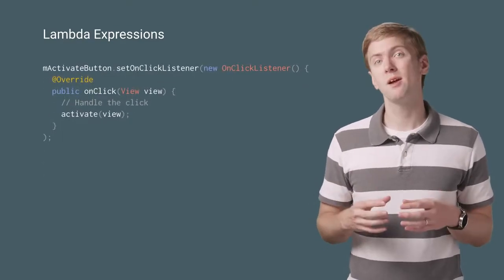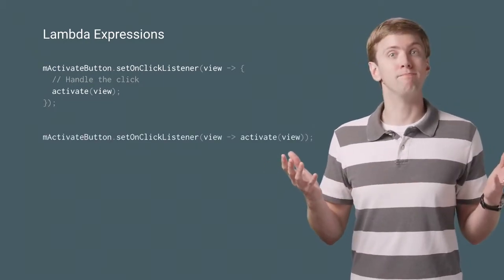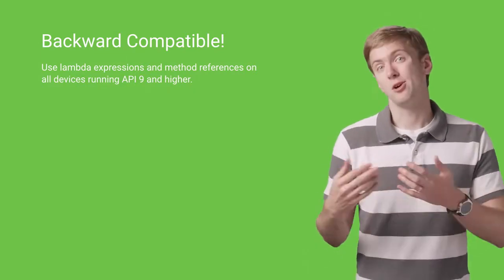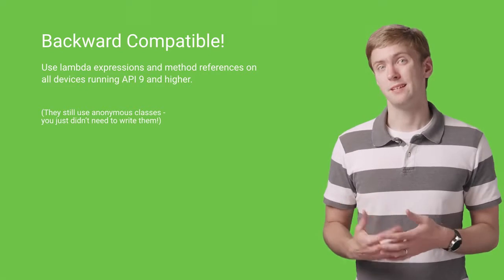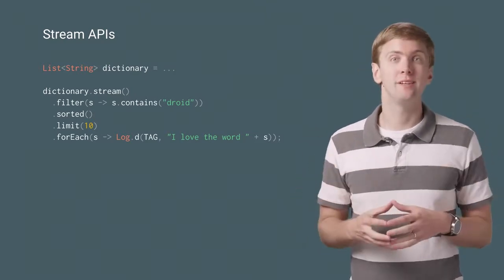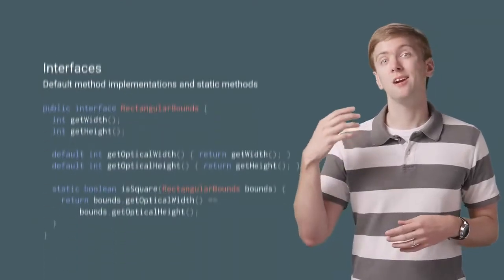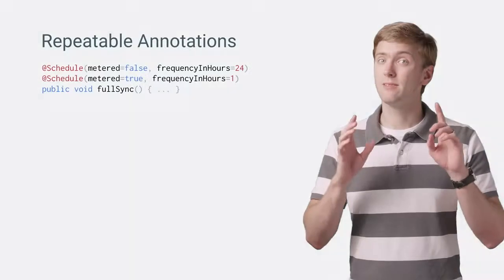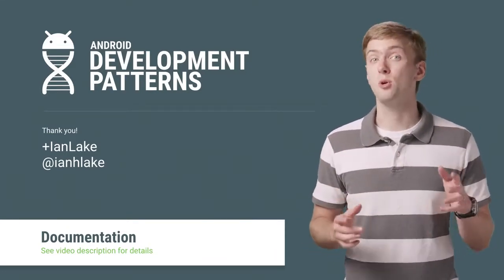Java 8 Language Features on Android Android Development Patterns S3 Ep 9